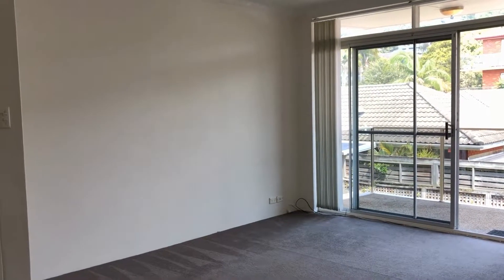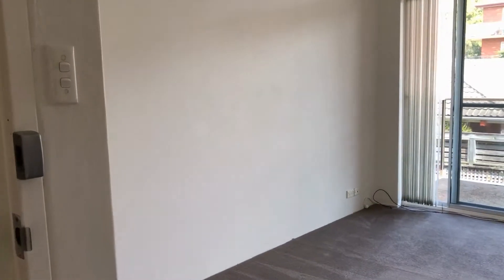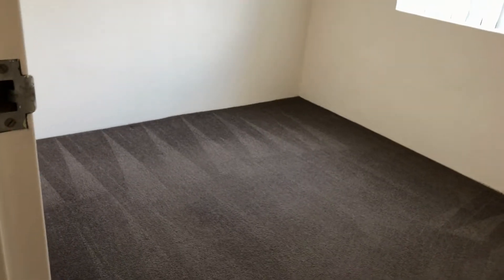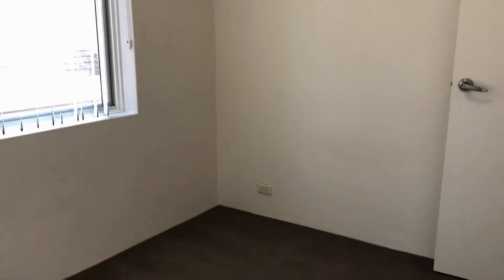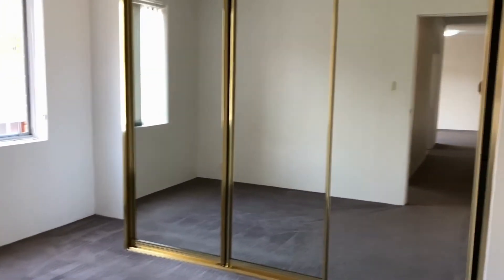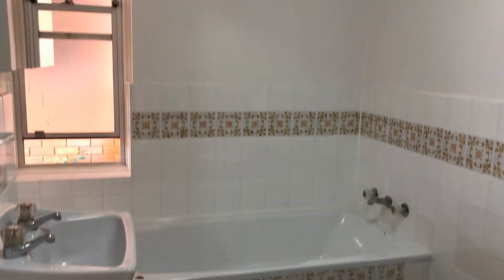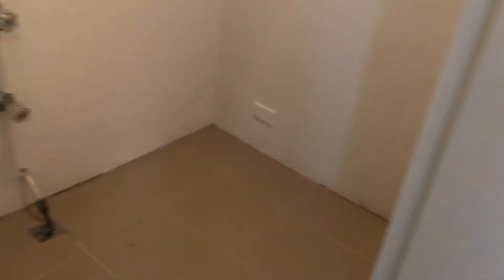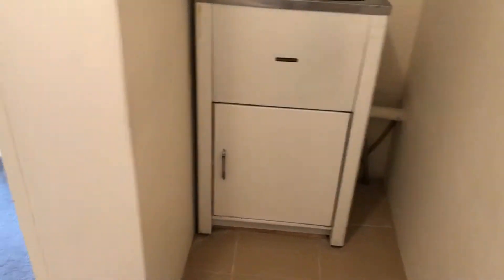Rental Apartment in Narrabeen 2BR/1BA by Narrabeen Property Management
This RentalApartmentInNarrabeen features a spacious living room with lots of natural light. The kitchen is equipped with major appliances and plenty of cabinet storage. This apartment comes with two bedrooms and one bathroom. Other features include a lock-up garage, an internal laundry, and a sunny balcony. Learn more about this amazing property!

We also serve the Dee Why area!

761 Pittwater Rd, Dee Why NSW 2099, Australia

for more information on Doyle Spillane Pty Ltd. and if you need Narrabeen property management! to see another available rental apartment in Narrabeen today.

Can you see yourself living in one of our wonderful apartments for rent in Narrabeen? and give our professional Narrabeen property managers a call today! Know someone who might be interested in this rental apartment in Narrabeen instead?

Experience only the best and professional property management in Narrabeen with us at Doyle Spillane Pty Ltd.! Learn more about us and our services or learn more about property management in Narrabeen

Your reviews help keep our business thriving. Please take a moment and share your experience